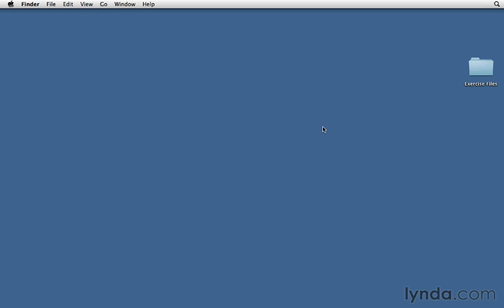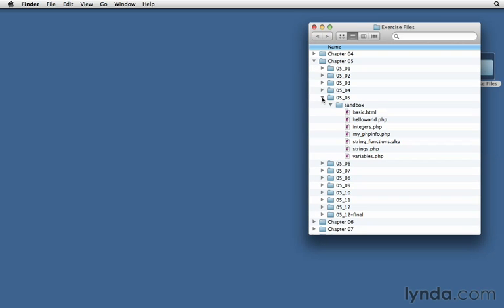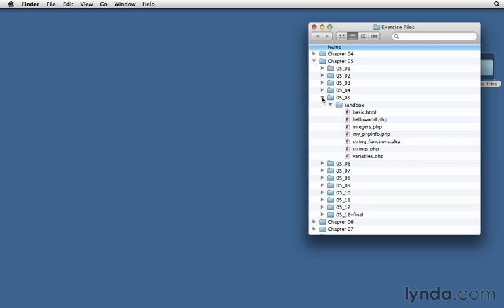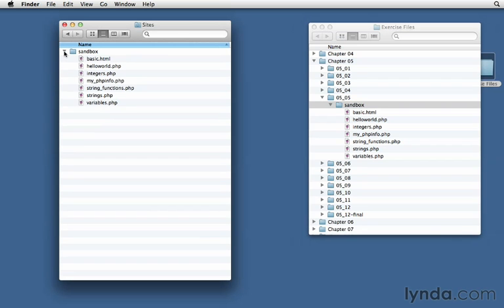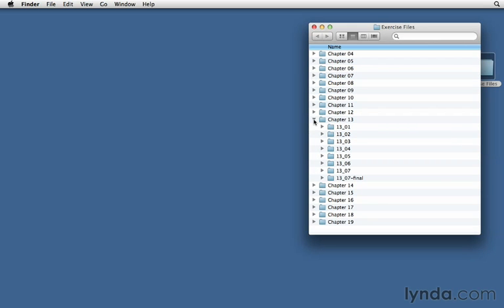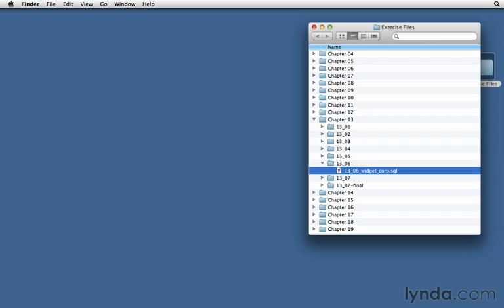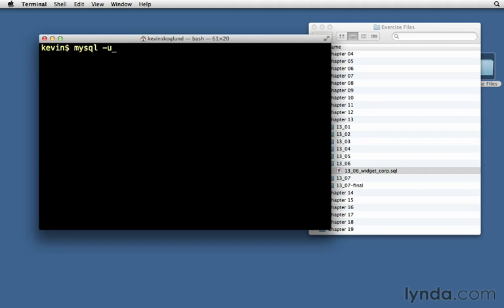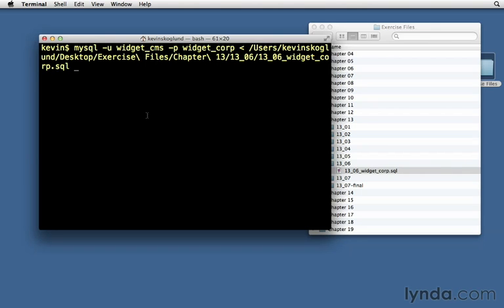02 Using the exercise files